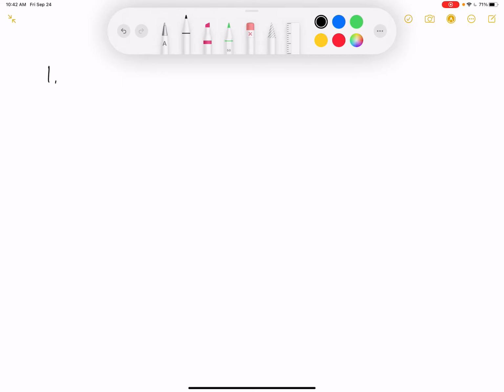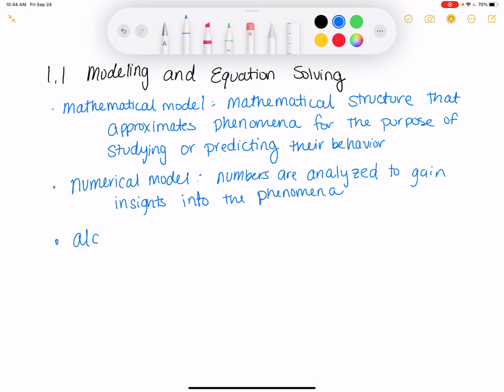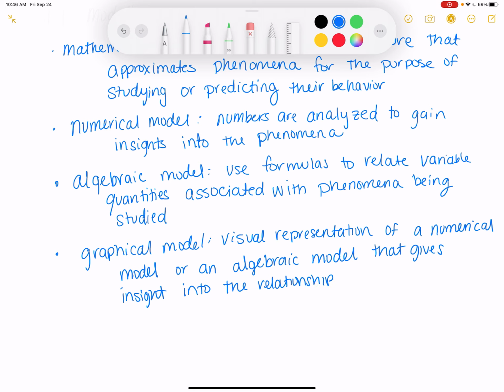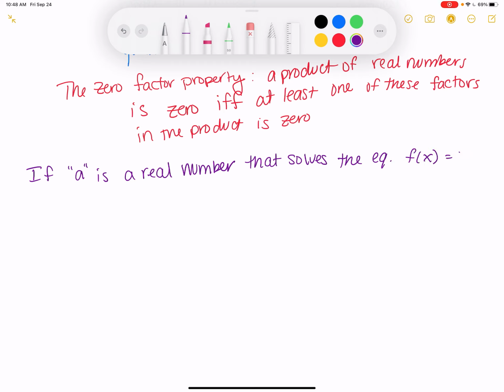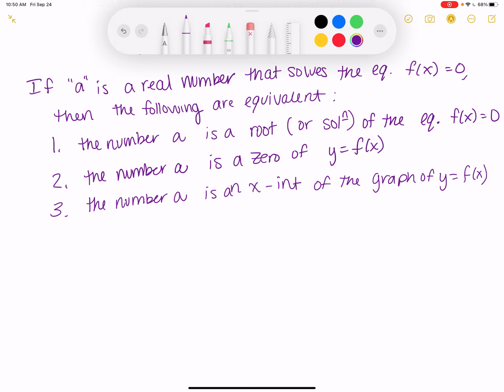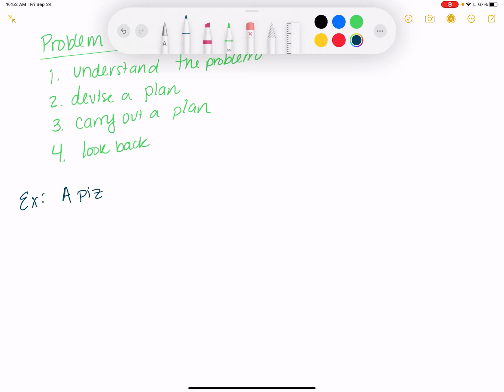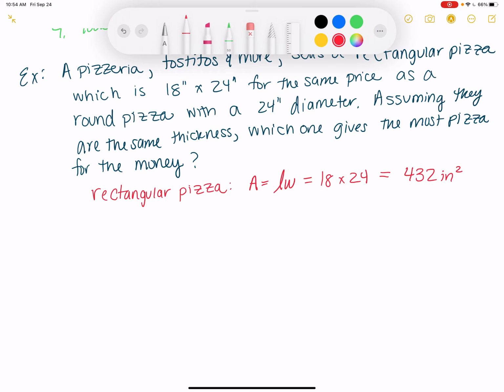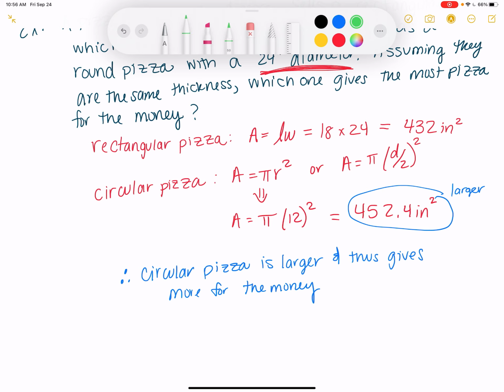Precalculus Modeling and Equation Solving notes